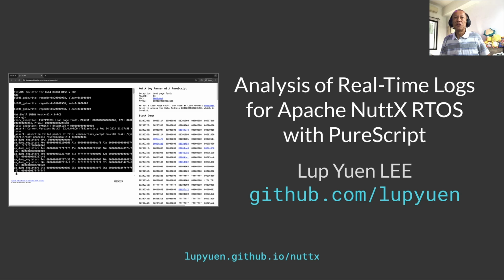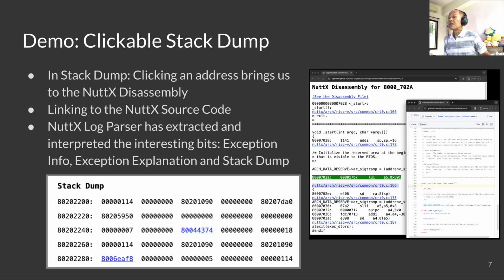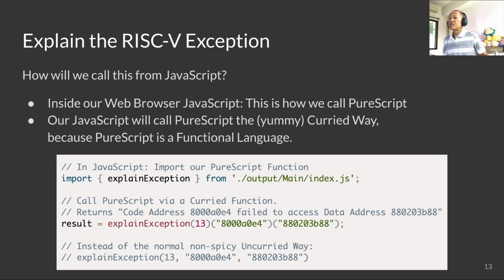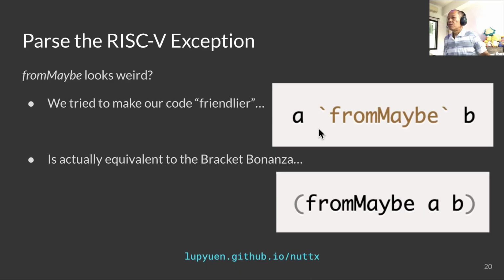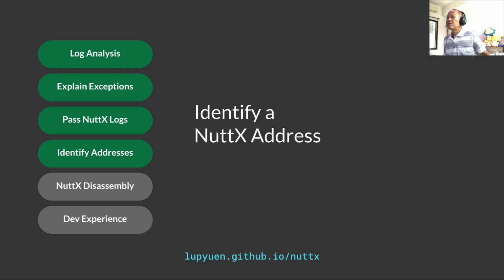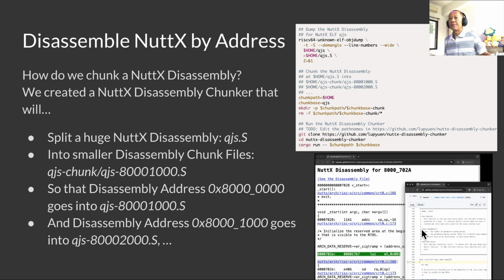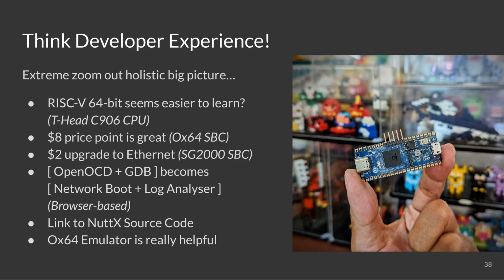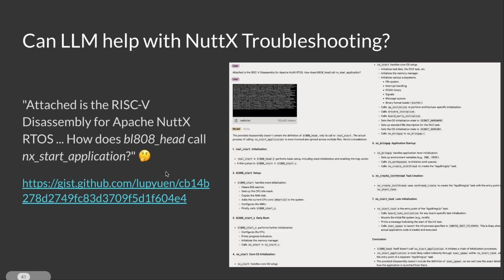Day1: 15 - Analysis of Real Time Logs